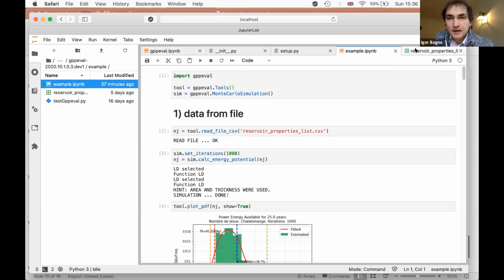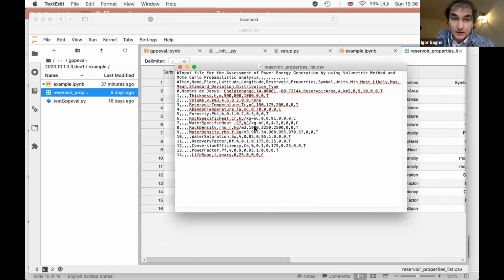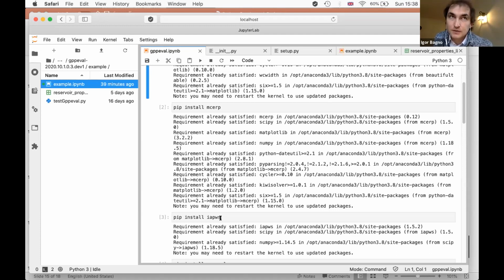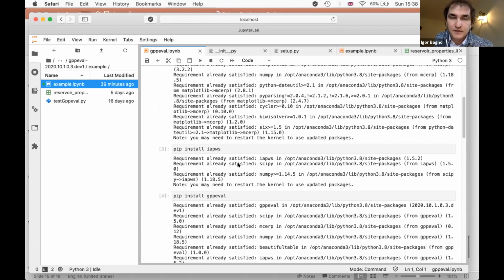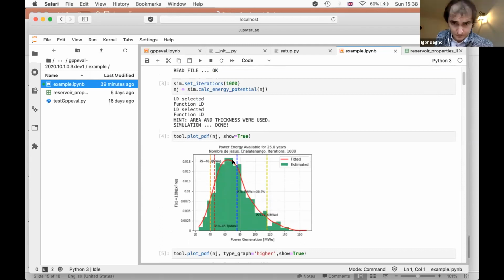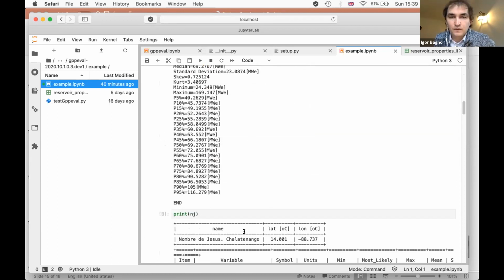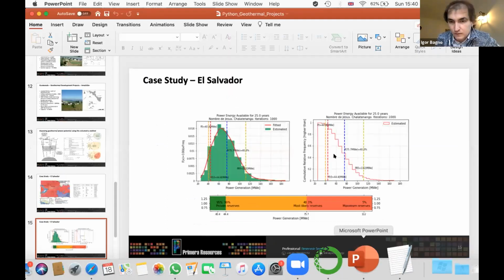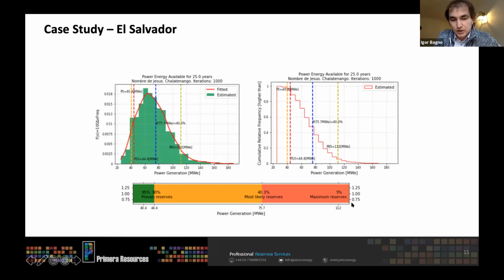Geothermal - Montecarlo simulation of power energy potential in Python